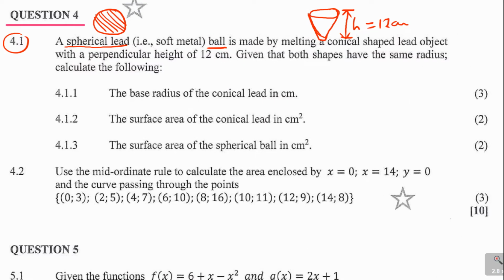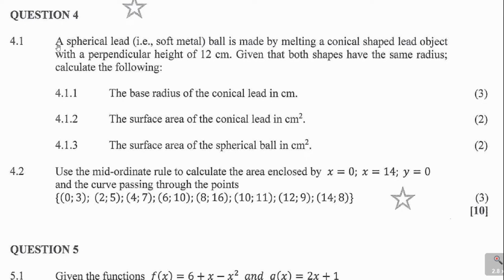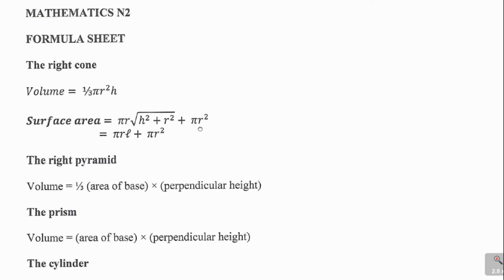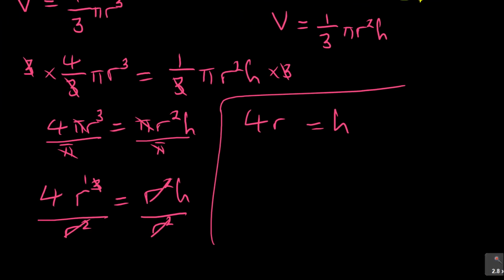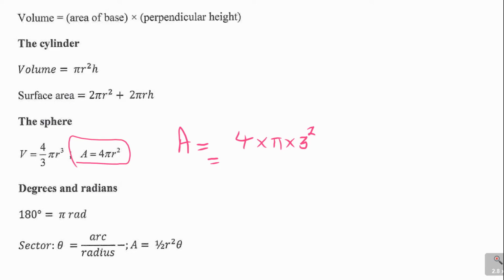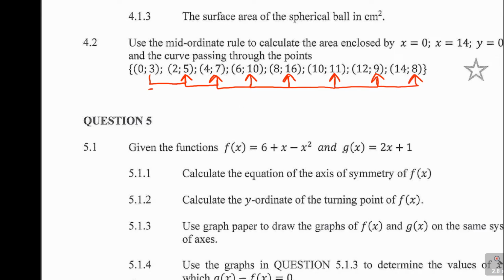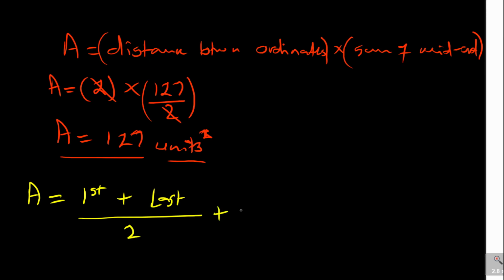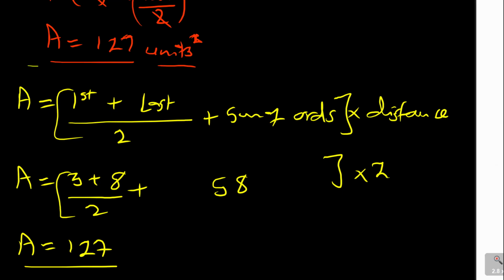MATHS N2 REVISION JULY 2022 PAPER QUESTION 4